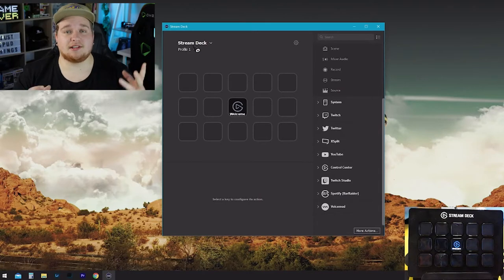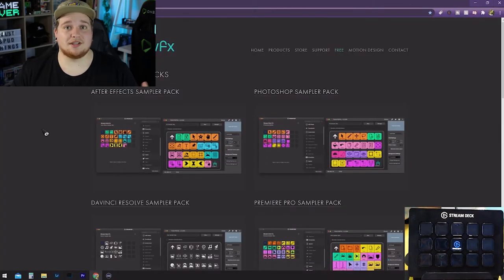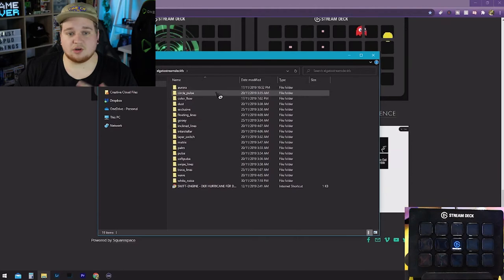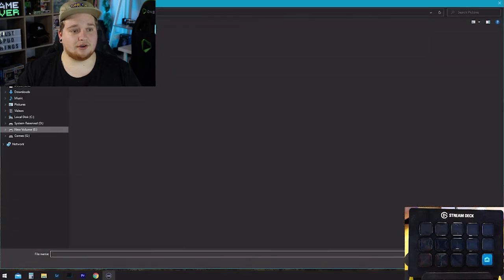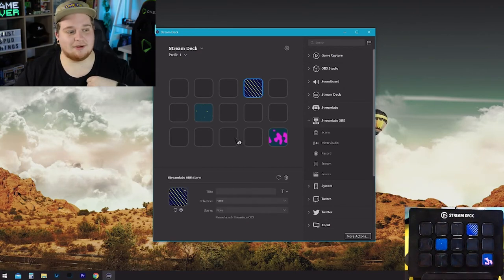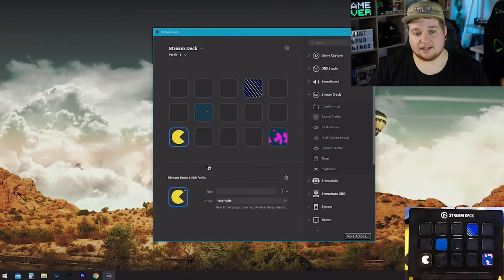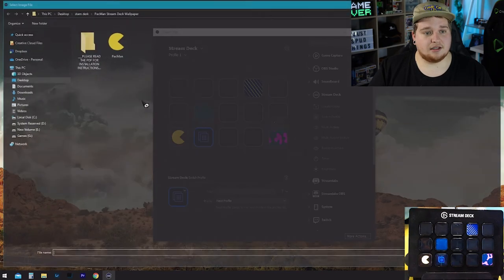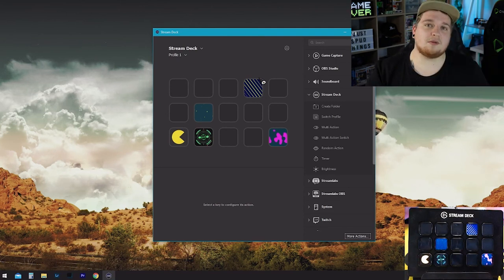How To Get Animated Stream Deck Icons And Wallpapers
Whats up you sexy pack of spuds today we go through how to get animated icons and wallpapers for your stream deck!

If you want to join our growing discord server click below!

Here's my stream schedule

- Saturday      Optional            AEST

Canon 200D
Steel Legend B450M
Thermaltake Toughram Z-ONE 3200mhz
Ryzen 5 3600X
ADATA XPG SX8200 Pro 256GB M.2 NVMe SSD
Cooler Master MB520 RGB Black Case
Cooler Master MWE Gold 650W Power Supply
Cooler Master ML360R AOI Cooler
MSI GeForce RTX 2060 Gaming Z 6GB
Seagate Barracuda 2gb HDD
Seagate Barracuda 4gb HDD
Lian Li pc-o11dw Case for PC White
Corsair LL120 RGB Fans
Corsair CL-8930002 RGB LED Expansion Kit